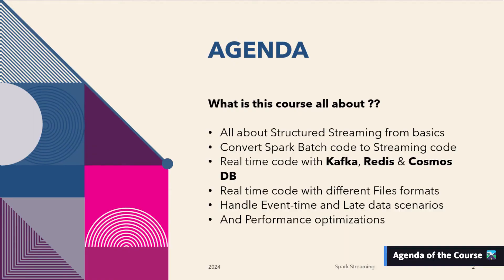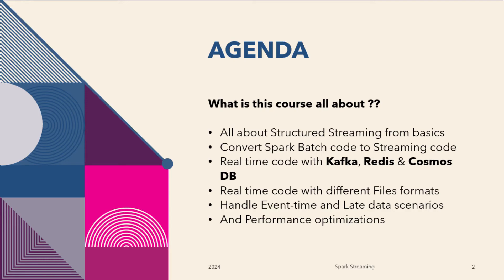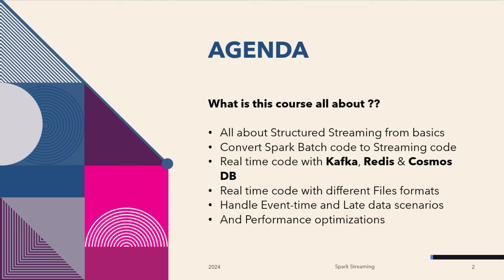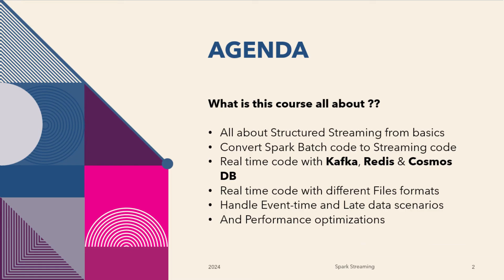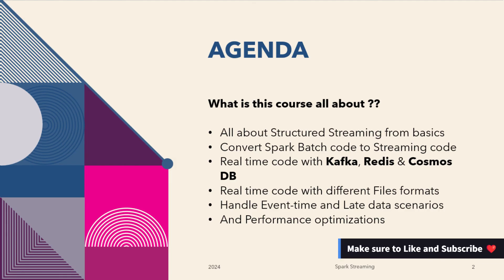01 Spark Streaming Tutorial 2025 | Spark Streaming Training | Spark Streaming with PySpark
Spark Streaming Tutorial | Spark Streaming Training | Learn Spark Streaming with PySpark

Video covers - What to expect from this series?